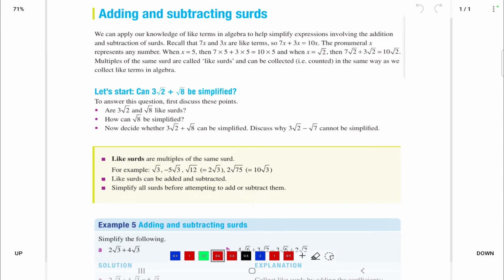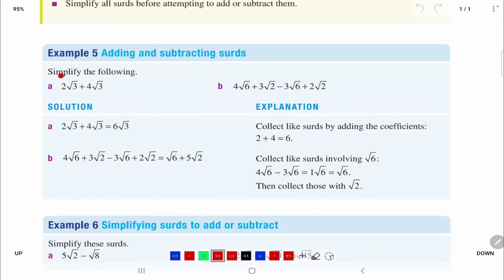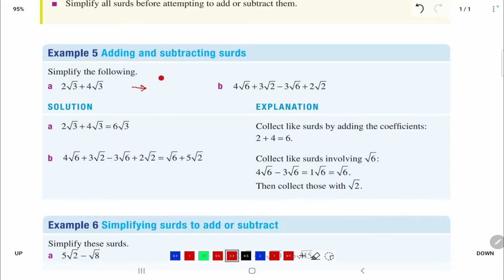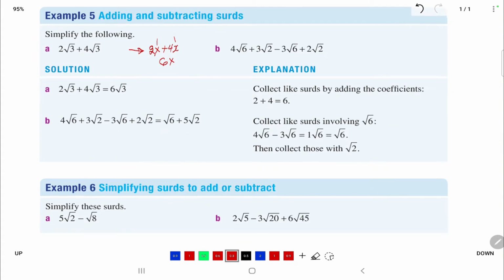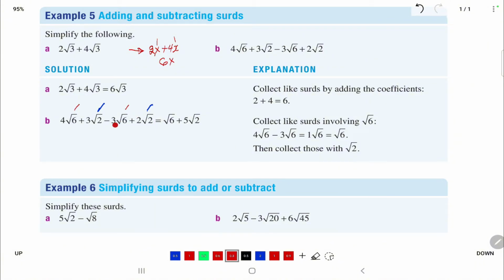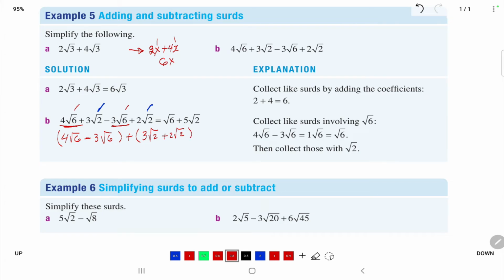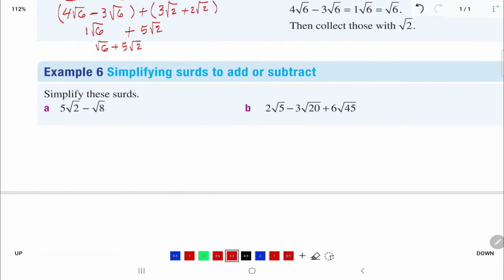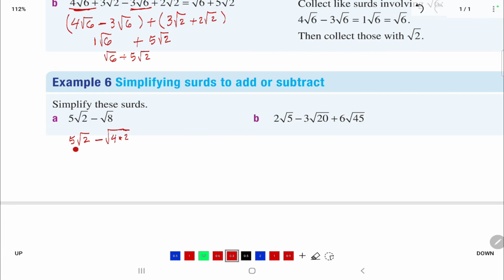Adding Surds | Mathematics Explained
Adding Surds is Explained by one of our amazing professors.